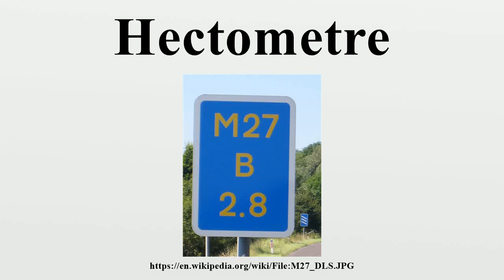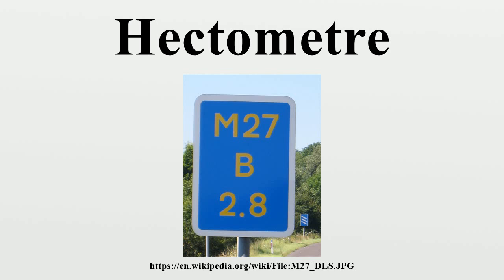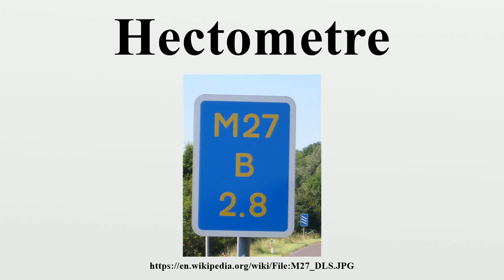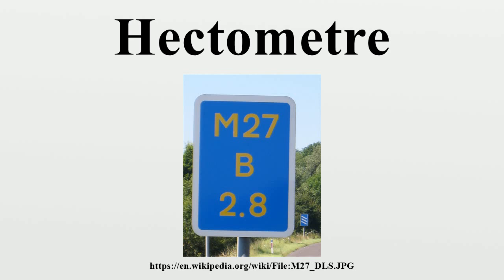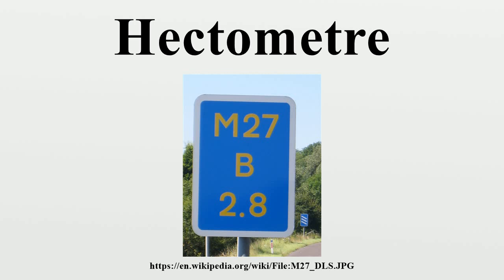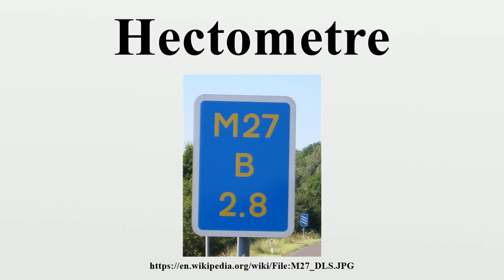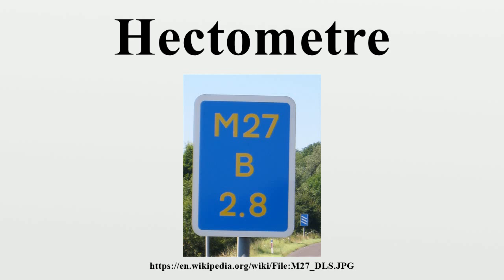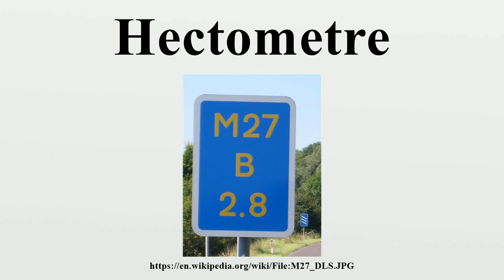Hectometre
The hectometre (International spelling as used by the International Bureau of Weights and Measures; SI symbol: hm) or hectometer (American spelling) is an uncommonly used unit of length in the metric system, equal to one hundred metres.It derives from the Greek word "ekato", meaning "hundred".

Image-Copyright-Info
Author-Info:   Martinvl

Image-Copyright-Info